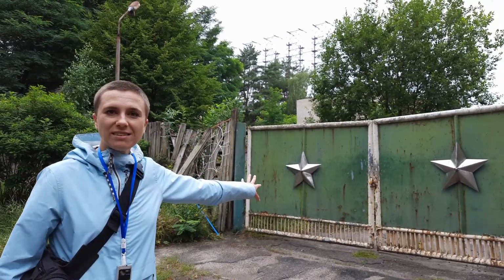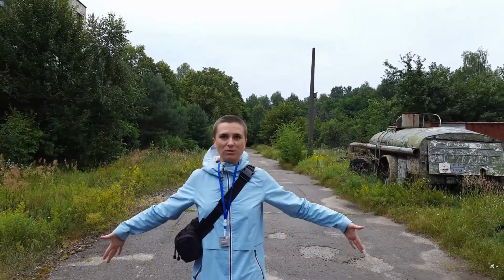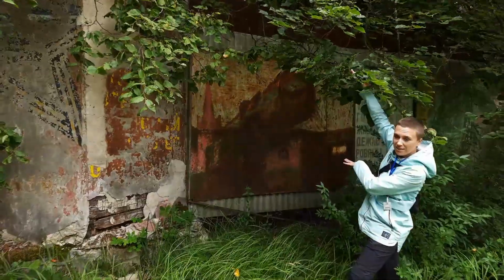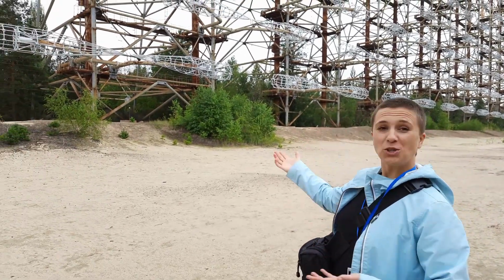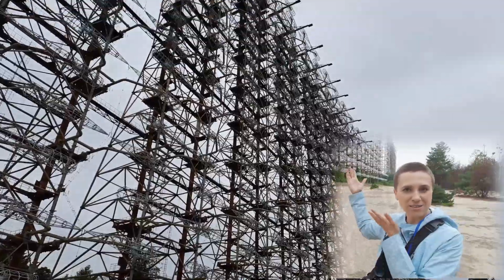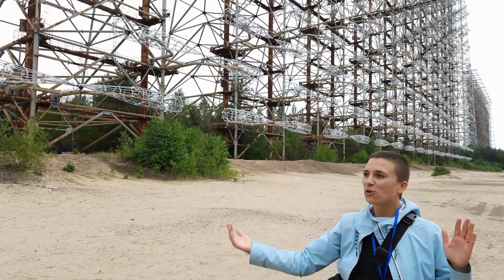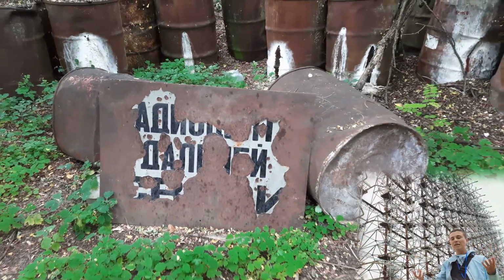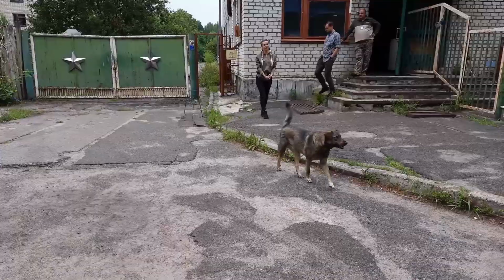WHAT IS CHORNOBYL. PART 3: Radar Duga-1 in the Exclusion Zone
Book me for:
- Private Trips to the Chornobyl Zone: English, French, Russian, Ukrainian
- Sightseeing Walking Tours in Kyiv
- Business Assistance
- Transfer (VW POLO)
- Translation: English-Ukrainian-Russian